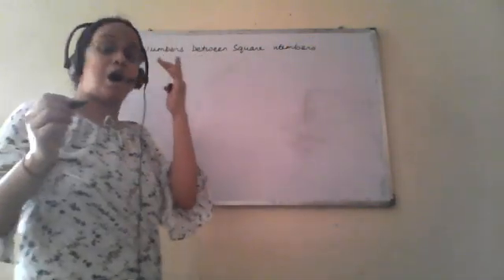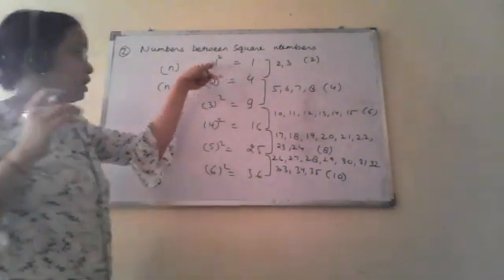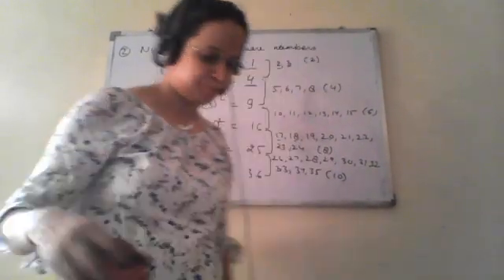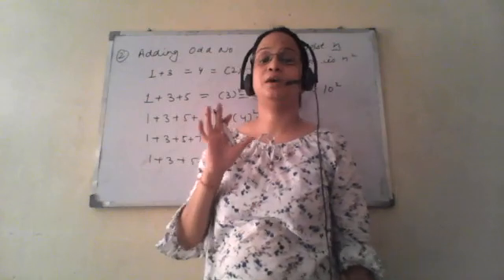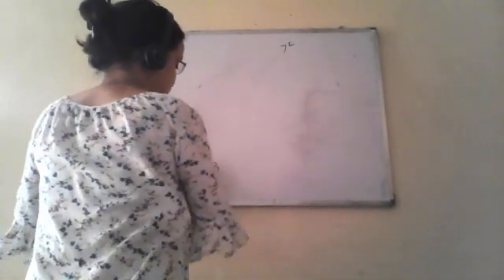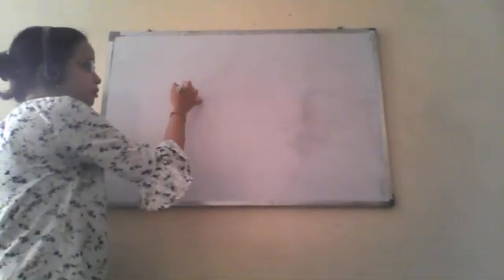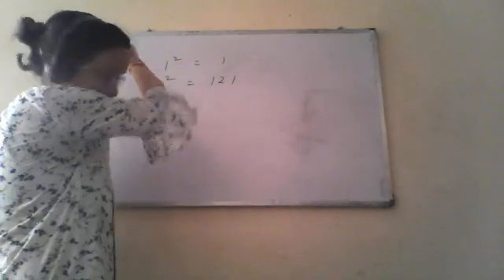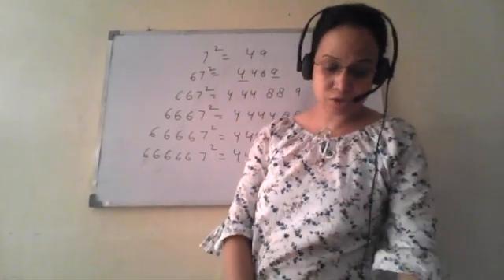CBSE 8th Maths Ch6 02 Usha Singh